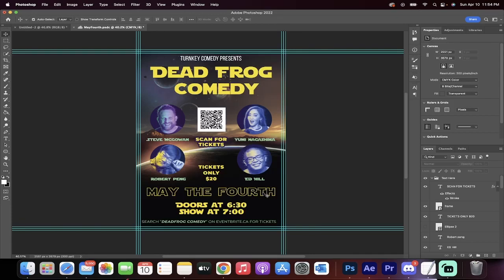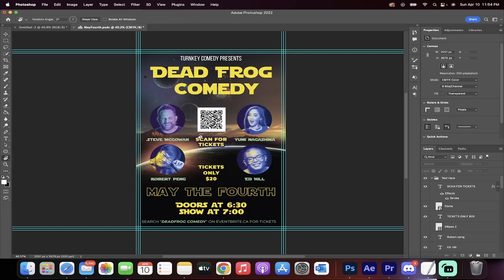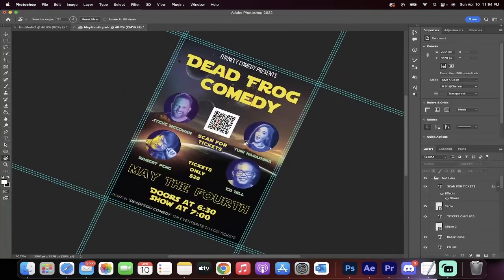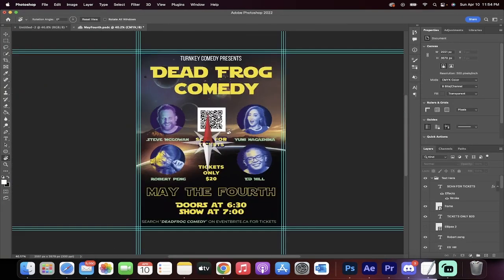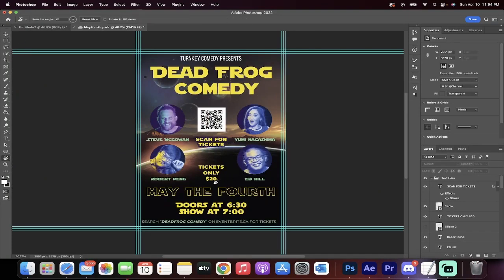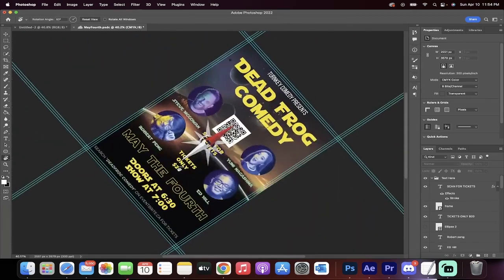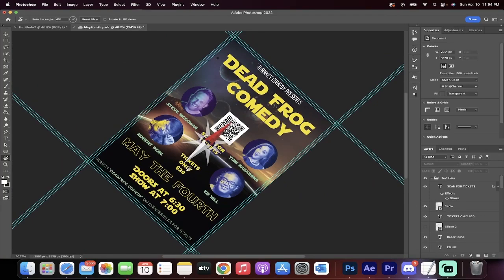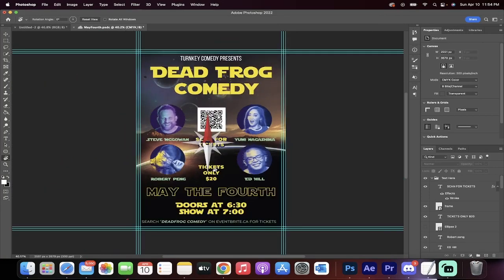How to Rotate Canvas and Image in Photoshop CC 2022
In this tutorial, we'll show you how to rotate the canvas and image in Photoshop CC 2022. This feature is useful when you need to make adjustments to the orientation of your photo, such as straightening a crooked horizon or changing the orientation from portrait to landscape. We'll walk you through the process step by step, from selecting the image to using the Rotate Canvas tool to make the desired adjustments. We'll also show you some tips and tricks for making the edits look natural and preserving the quality of the image. Whether you're a professional photographer or just starting out with photo editing, this tutorial is sure to help you improve your skills and create better photos.